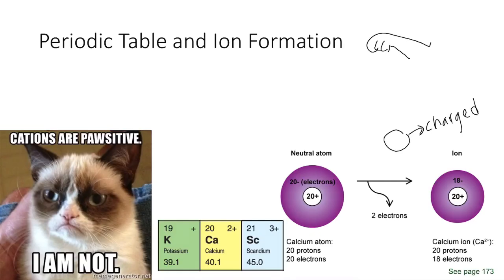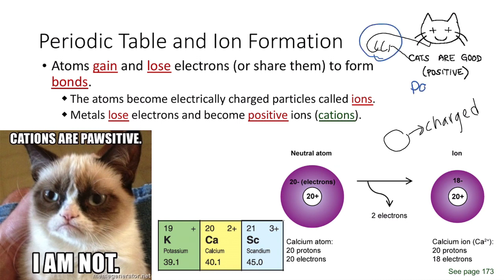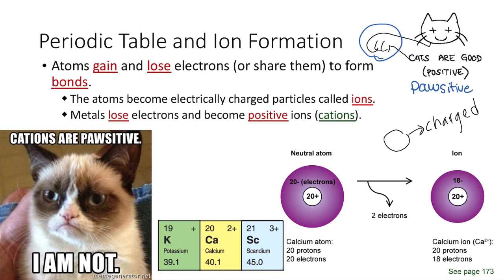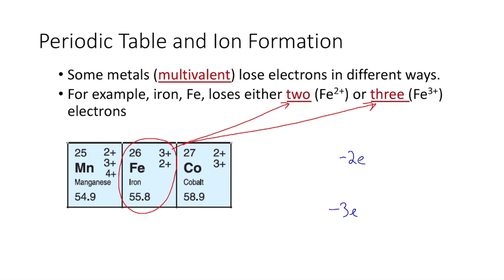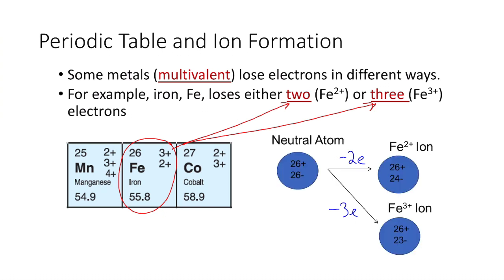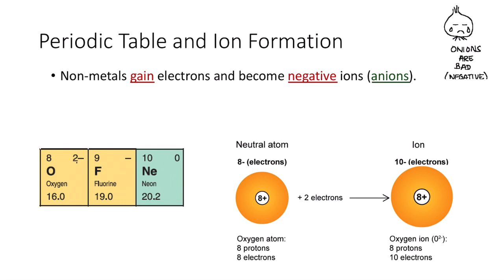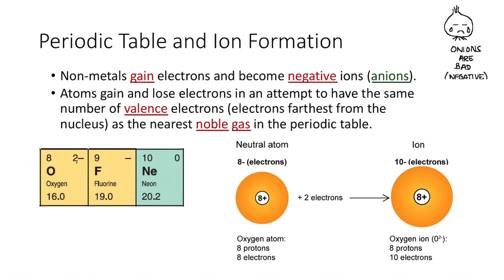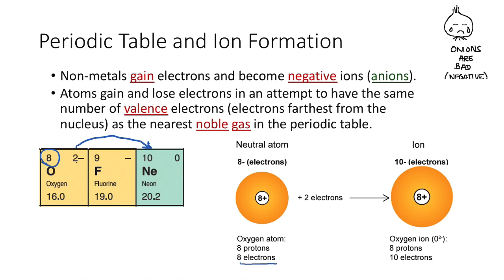Sci 10 - Chemistry lesson 3